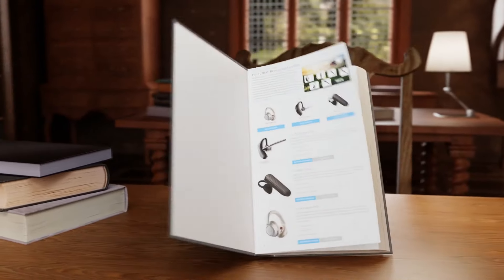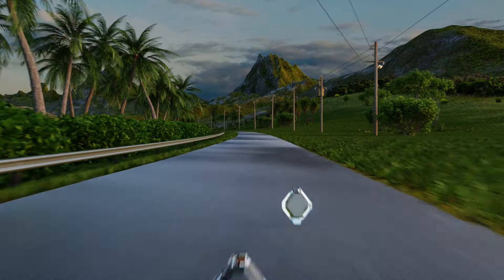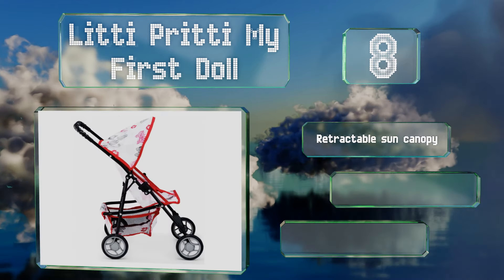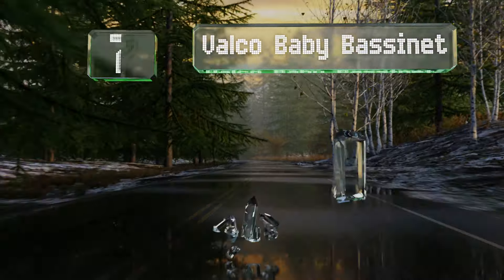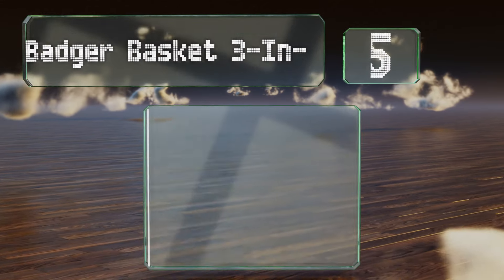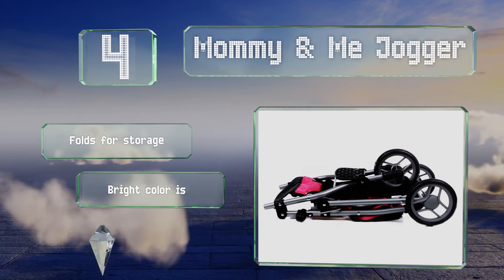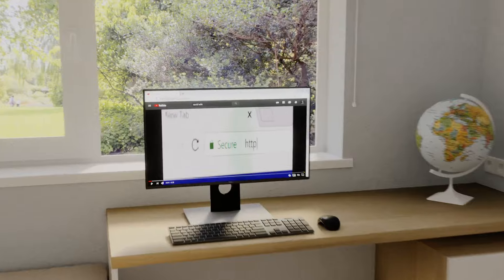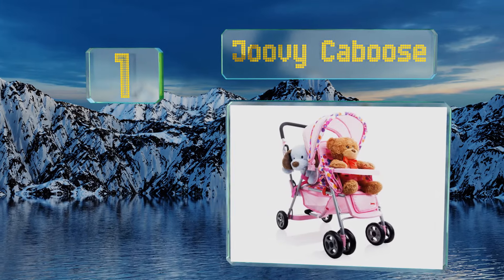10 Best Doll Strollers 2020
Our complete review, including our selection for the year's best doll stroller, is exclusively available on Ezvid Wiki.

Doll strollers included in this wiki include the precious toys foldable, mommy & me jogger, mommy & me 2-in-1 deluxe, joovy caboose, new york doll collection denim, mommy & me babyboo, little tikes buggy, valco baby bassinet, litti pritti my first doll, and badger basket 3-in-1.